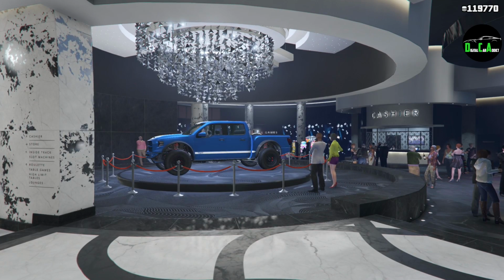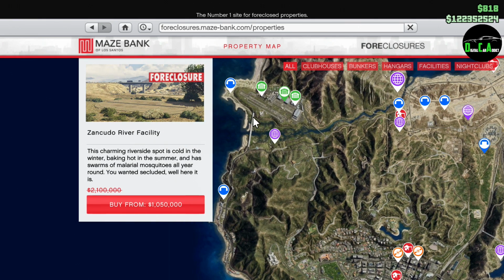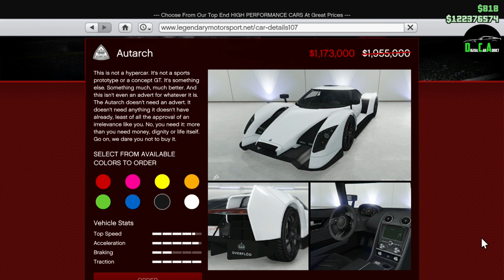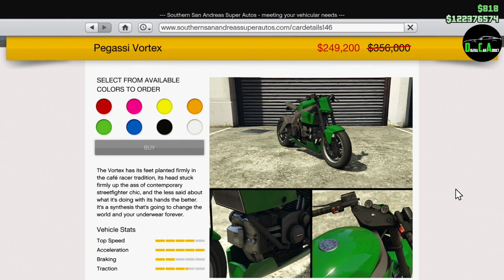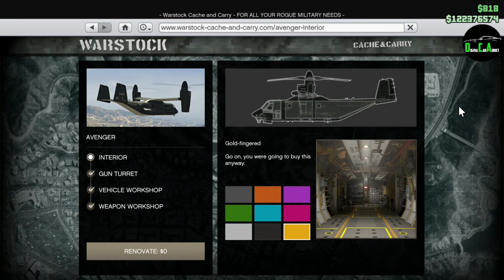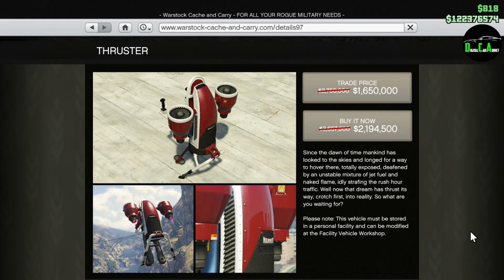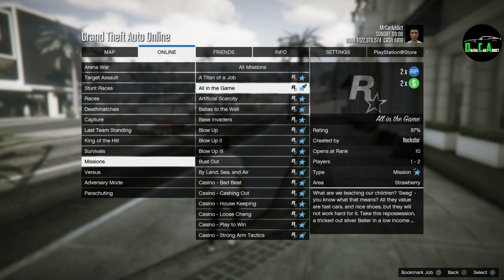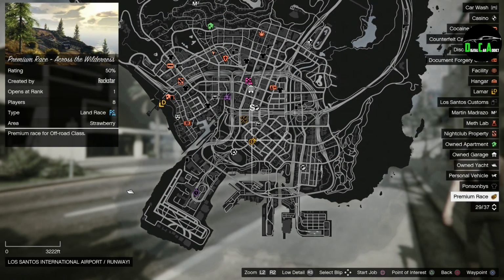GTA 5 - Event Week - Insane Discounts and Double Money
Event Week (October 24th-30th, 2019)